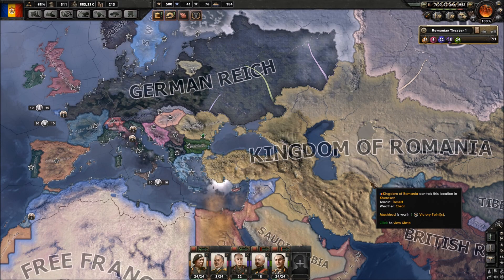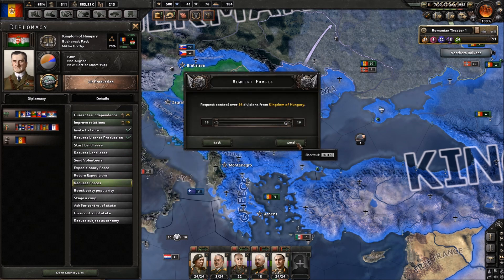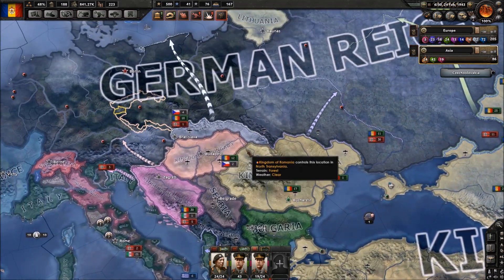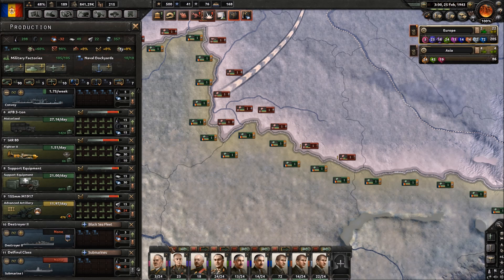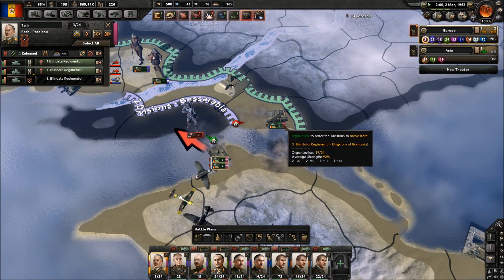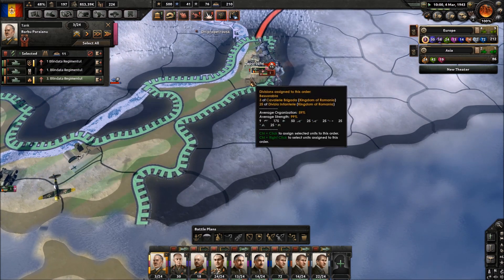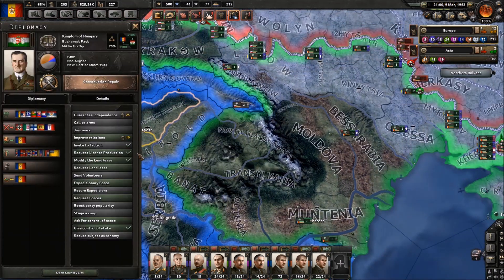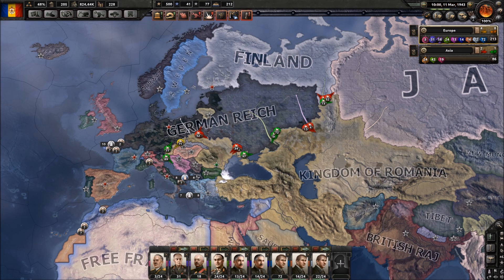HOI4: Death or Dishonor - Party King of Romania #8 - War with the Axis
In this Hearts of Iron IV let’s play featuring the ‘Death or Dishonor’ DLC I take the role of King Carol II of Romania. While living out His rather exquisite lifestyle, His Majesty the Party King will try to subdue the Balkans to Romanian rule.

DLC used: Death or Dishonor, Together for Victory (+minor DLC’s)